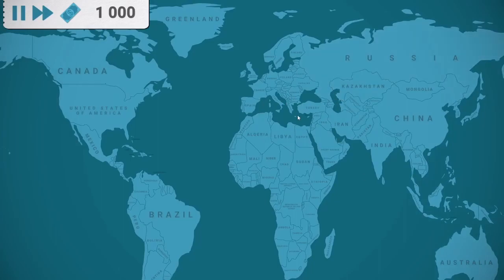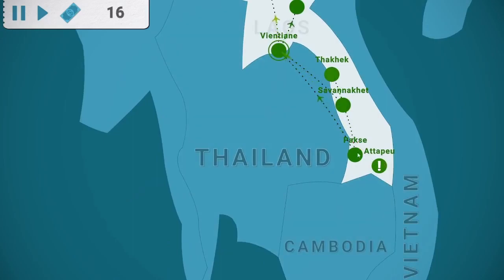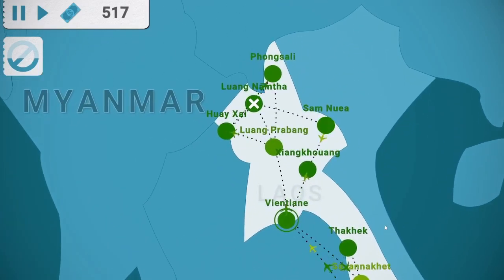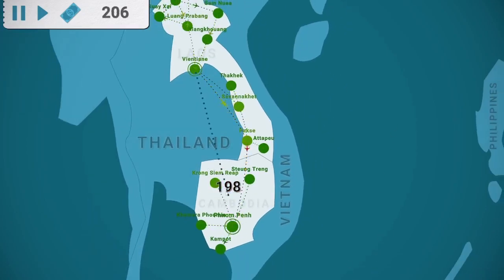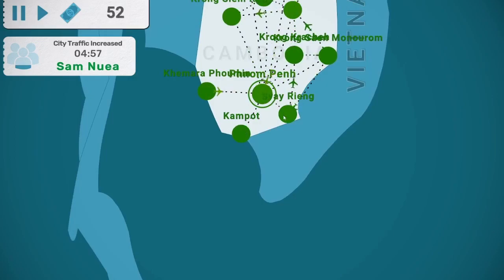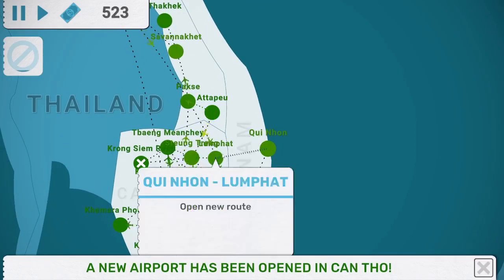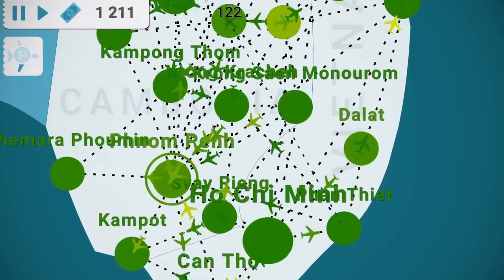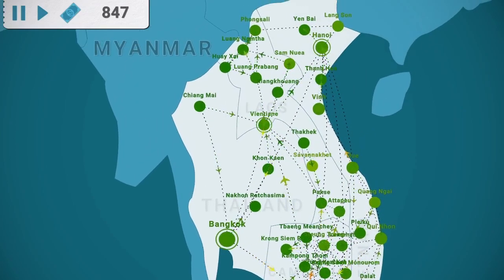FLY CORP: free play: ep 1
we start at the bottom of Asia and work up from it this only part one so stay for ep 2